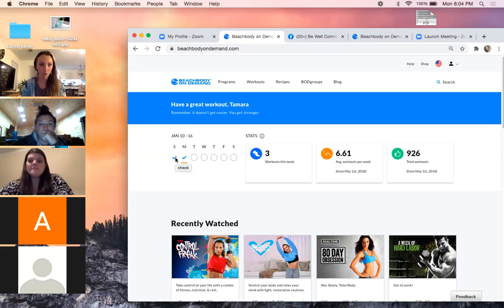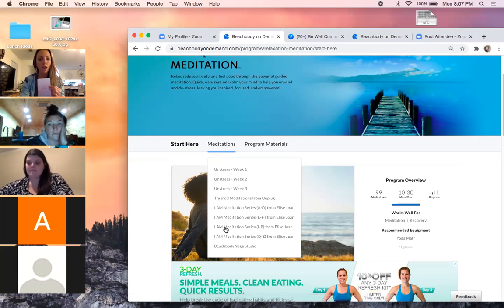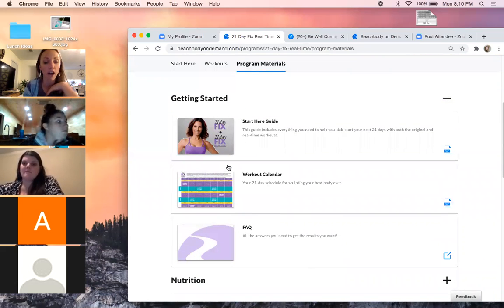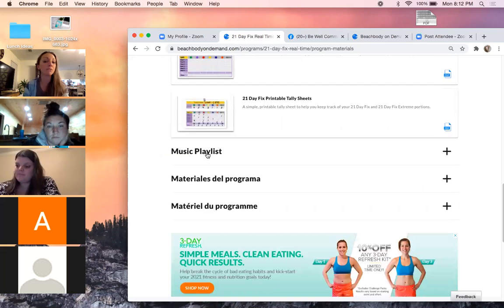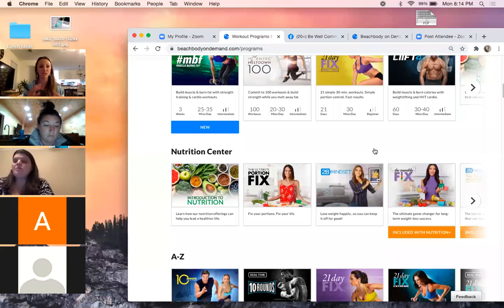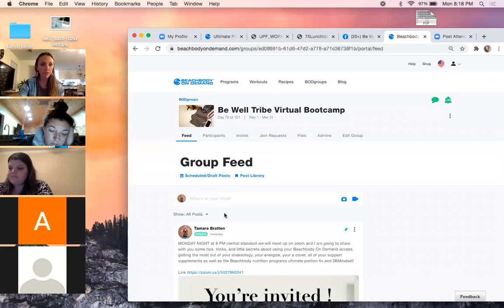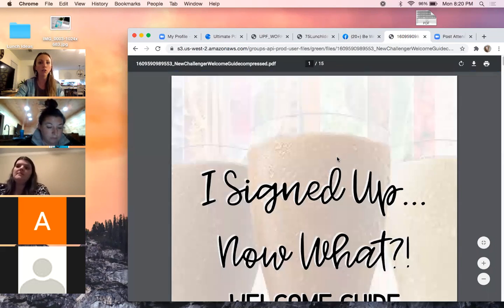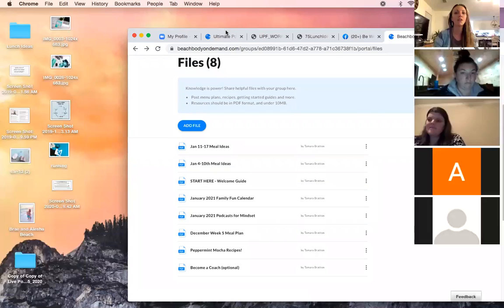Getting Started Right w/ BOD & Be Well Community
Be sure you're using the "Tracking" tab to put your workouts & Shakeology into our BOD Group on the Beachbody App and going to the "Groups" tab on the app to see the group feed and open the files section for additional meal plans, "start here guide", and mindset resources!

We're SO excited to have you in this community BeWellTribe & Tag your coach on Social too for bonuses!